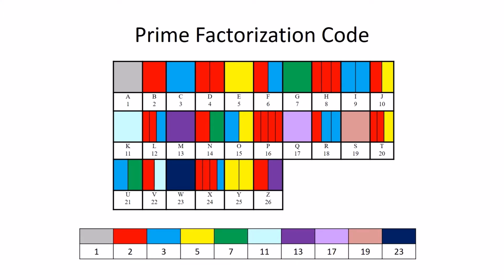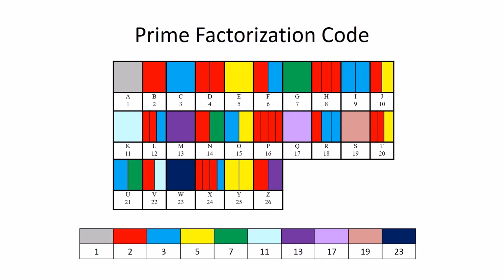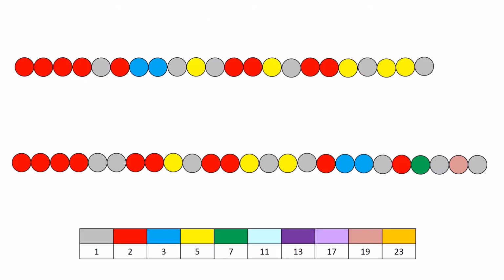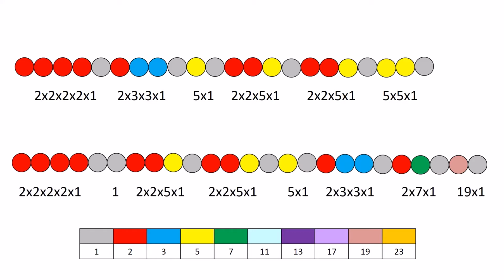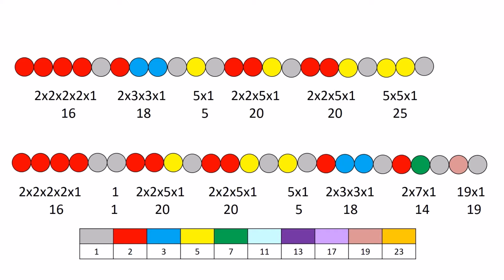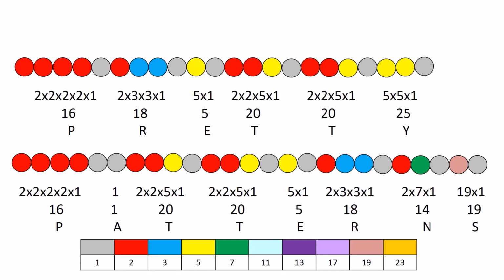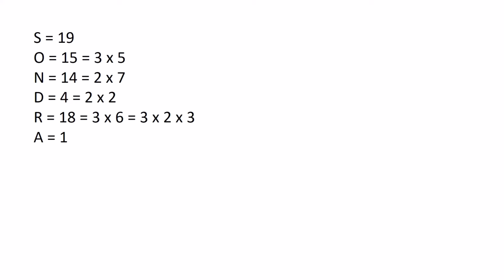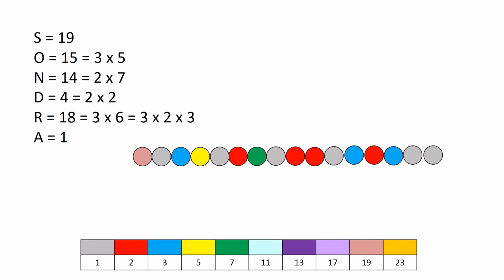Mathematical Colors and Codes: Episode 2 [CC]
Learn how to make coded messages and artistic designs using math. You’ll discover patterns in prime factorization and non-decimal bases along the way. Second of a weekly series. In episode two, you'll learn to make messages with prime factorization. Best for children who understand multiplication.